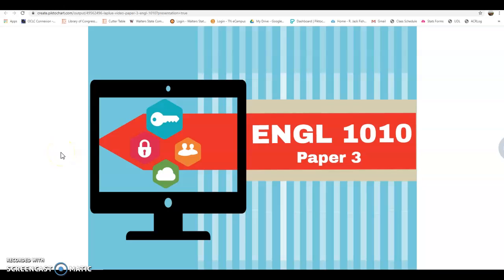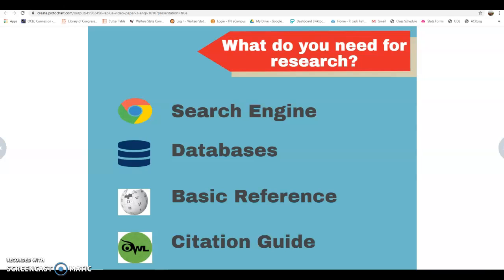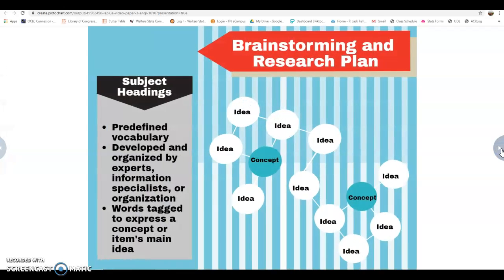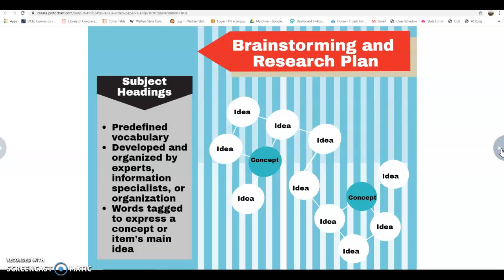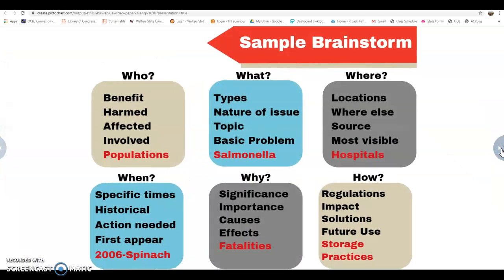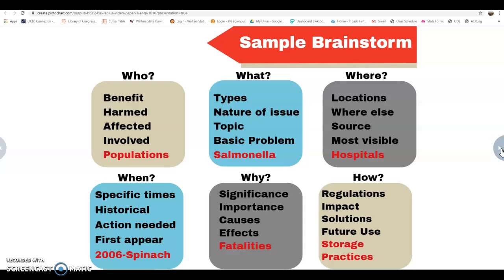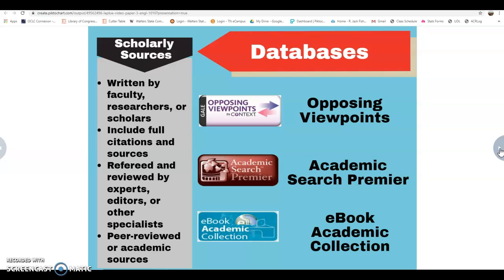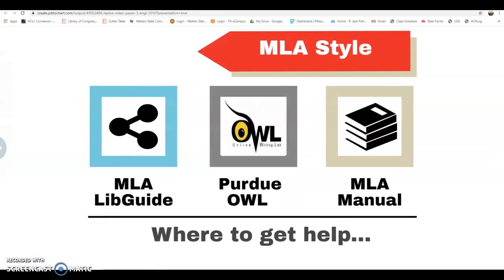ENGL 1010 Paper 3 SRM